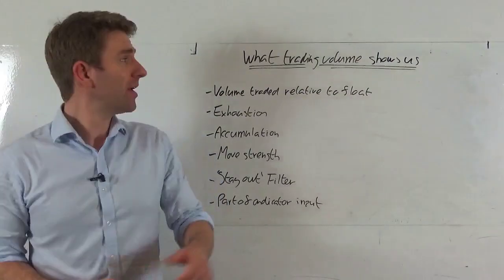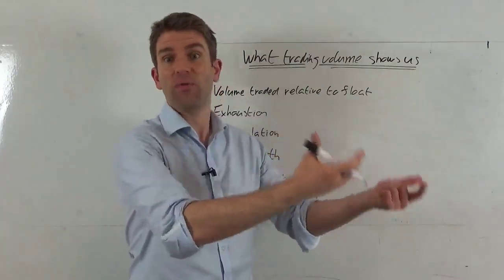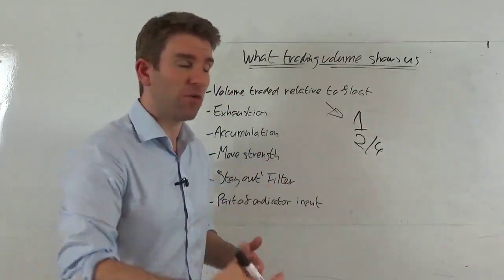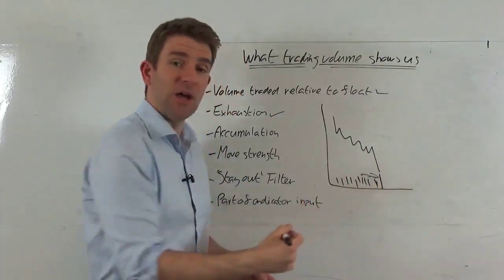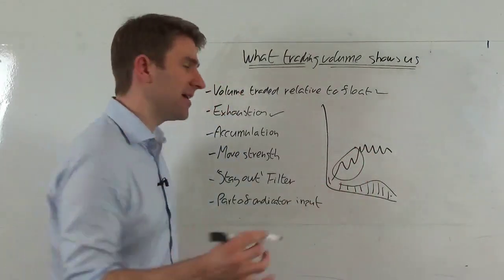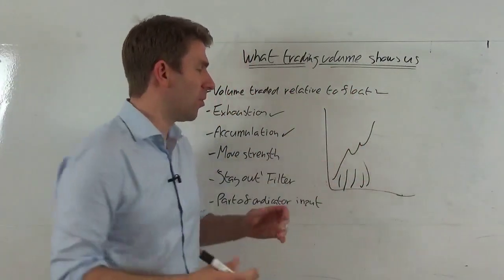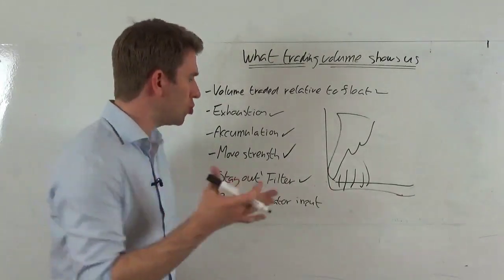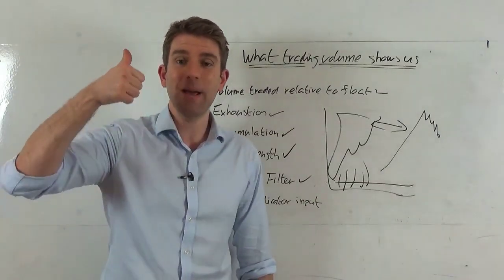What Trading Volume Shows Us 👍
Why is Volume useful?  It is showing us the number of shares (if its a stock being traded) or the number of contracts (futures) or if we're using forex its normally notional volume.  How can we use trading volume to our advantage?  The best way to use volume is in conjunction with price.

How Volume Trading Works: Why is Trading Volume So Important?
- Volume traded relative to float - float is the number of shares in issue - if we know the number of shares traded on a certain day we can see how much participation there is.  You can also use volume to see what is the normal participation.
- Exhaustion is when a trend has come to an end.
- Accumulation; how volume is increasing or decreasing - using volume in conjunction with price action to give us clues on what potentially is happening behind the scenes.
- Move strength - a good move higher normally has good volume with it.
- 'Stay out' filter  - you might not want to get involved in periods where volume is too low.
- Part of indicator input - you can use it with other indicators like VWAP.

✅ Our channel sponsor for this month are TradeNation meaning these guys are covering our costs of operation.  TradeNation offer both MT4 as well as an exclusive web-based platform, CoreTrader 2.

69.9% of retail investors lose money when trading CFDs and spread betting with this provider. You should consider whether you understand how spread bets and CFDs work, and whether you can afford to take the high risk of losing your money.